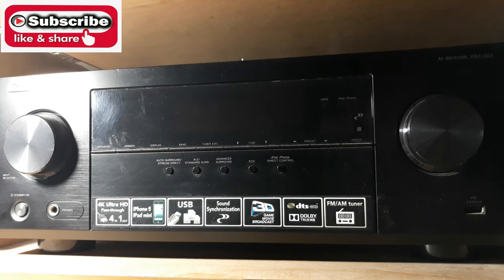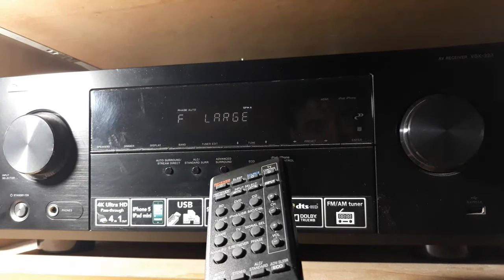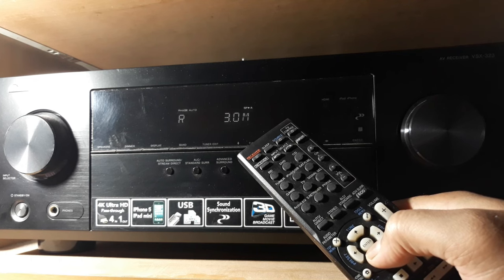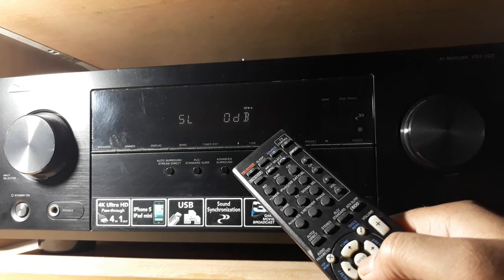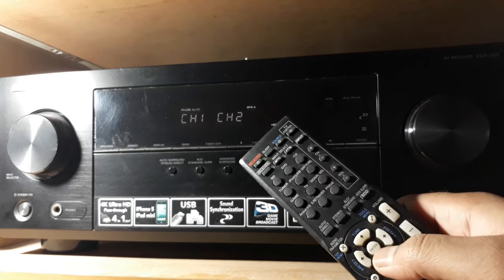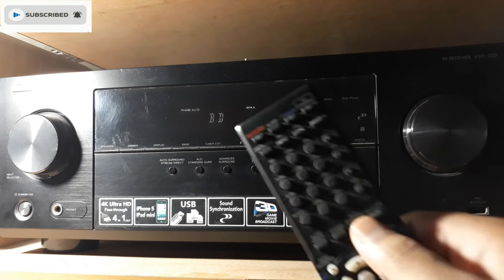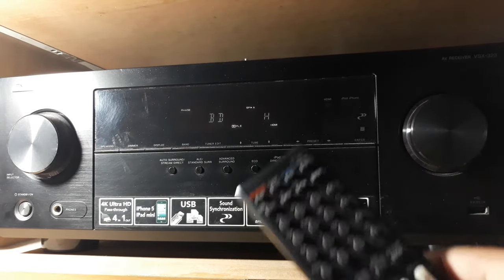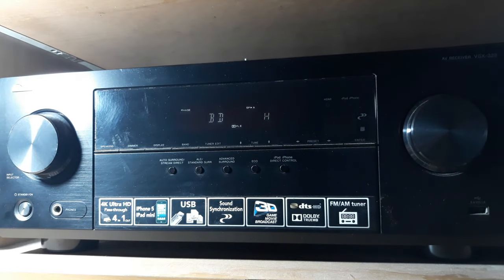Pioneer AV Receiver Full Setup Tutorial(dolby,hdmi,panorama,drc)/How To Setup AV Receiver Manually